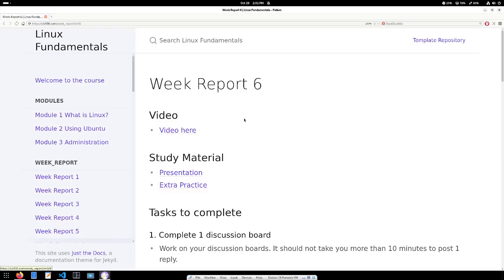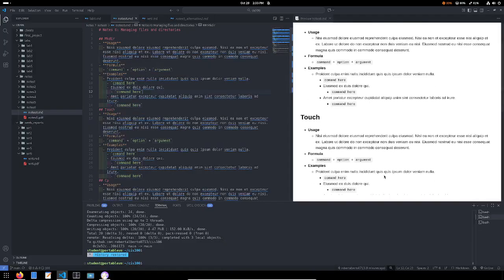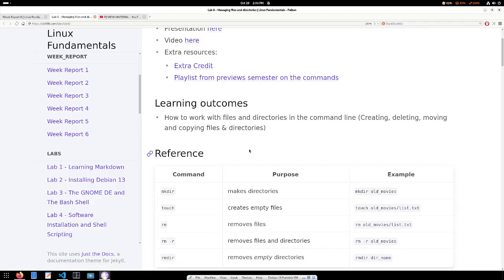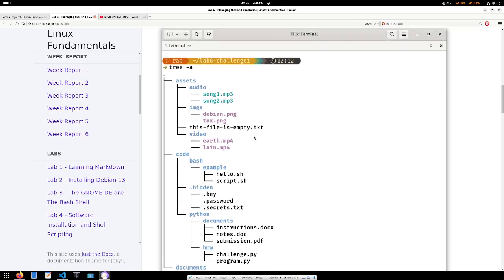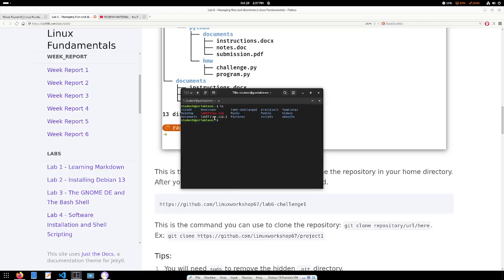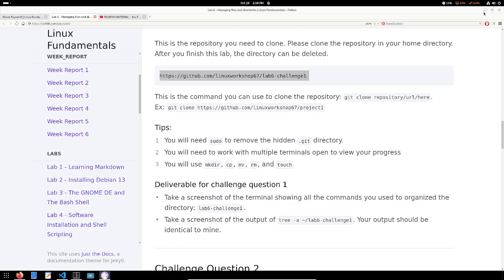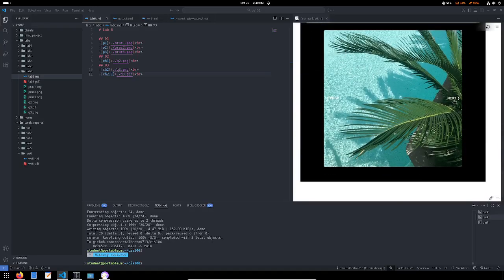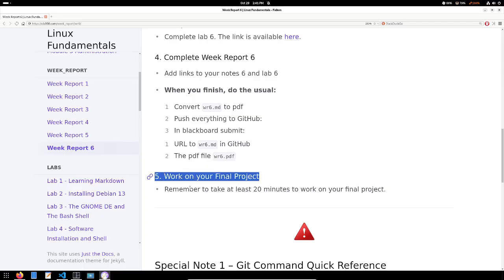Week Report 6 - Lab 6 - Notes 6